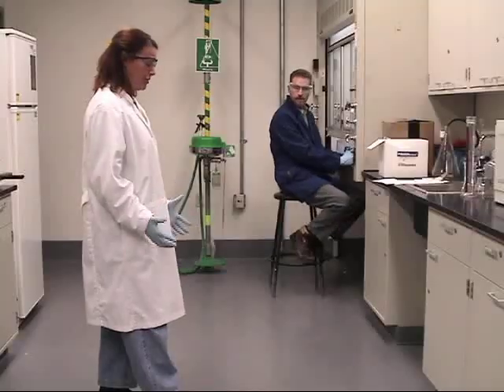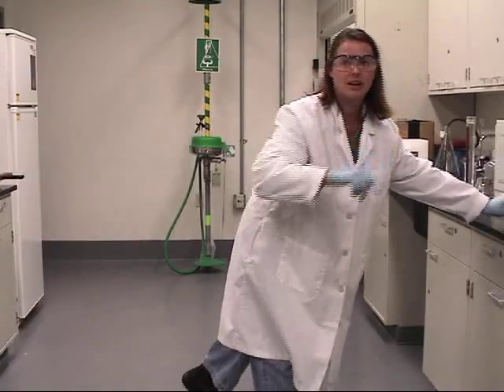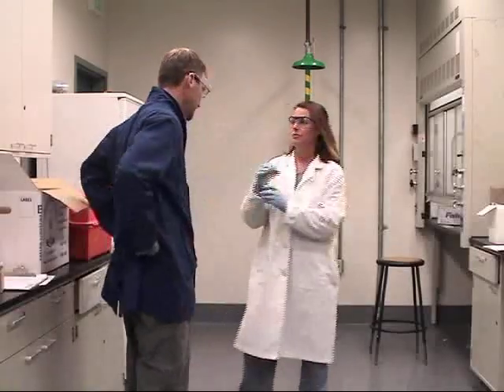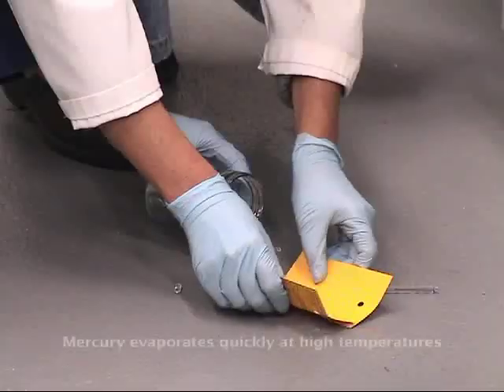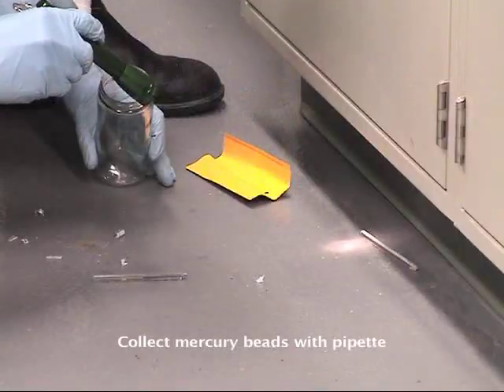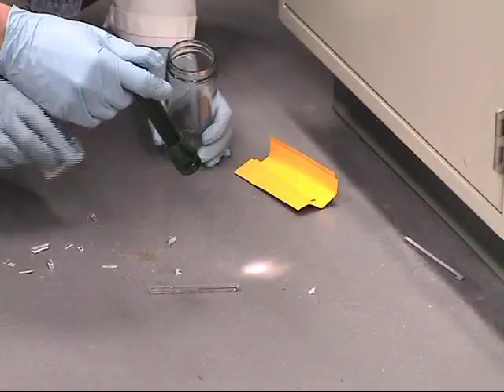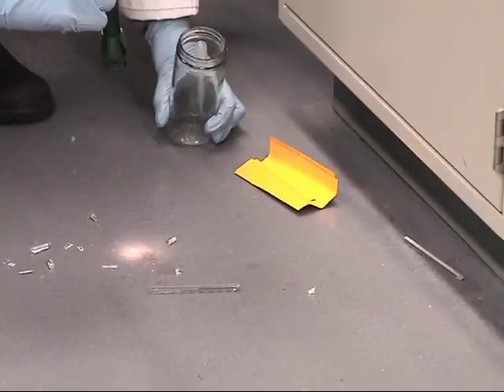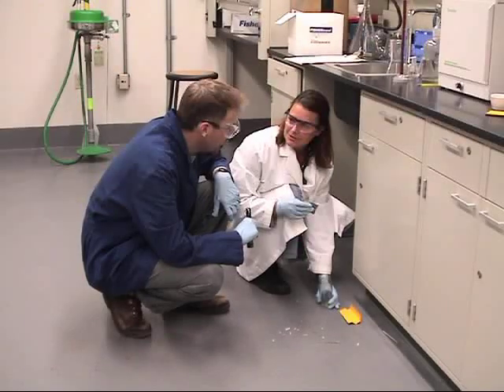Cleaning Up a Small Mercury Spill